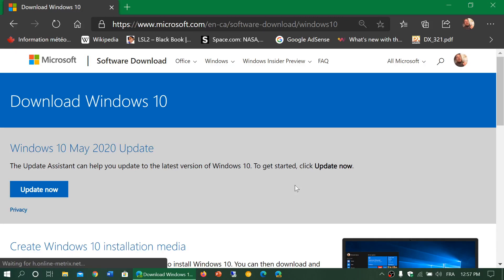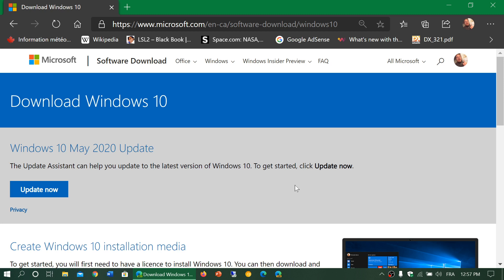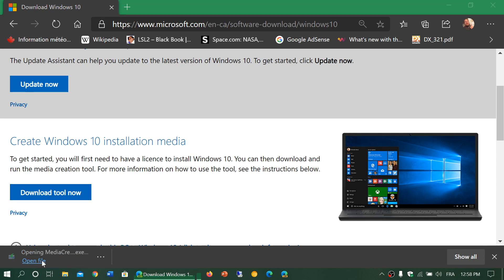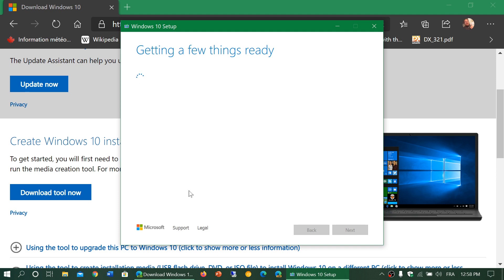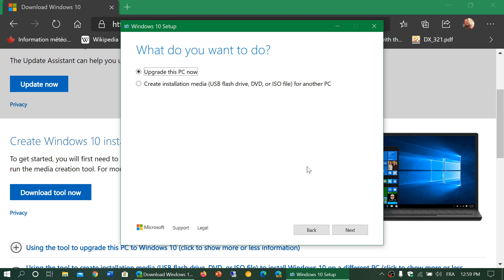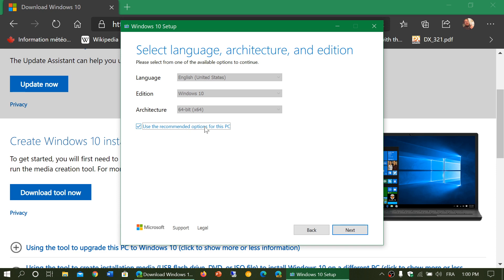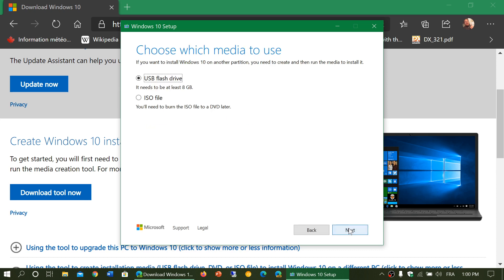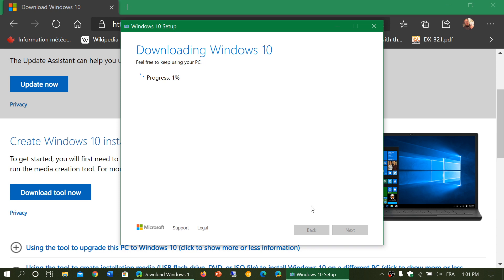Where to Download Windows 10 May 2020 update Version 2004 and options available for update June 4th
Here is where you can get the latest version of Windows 10 may 2020 update and also a few new options to update